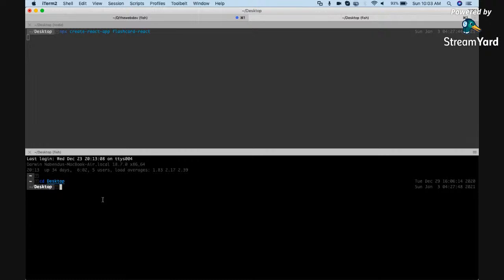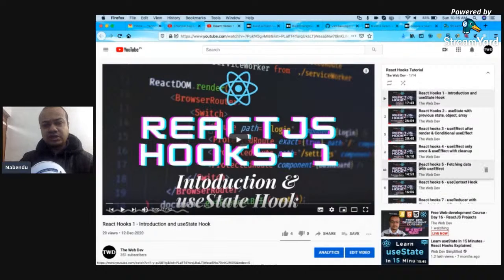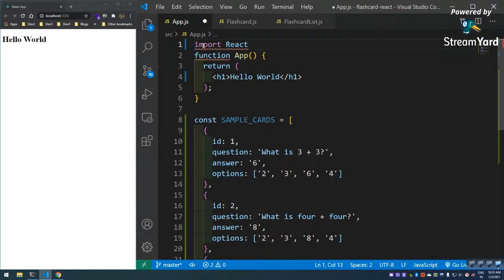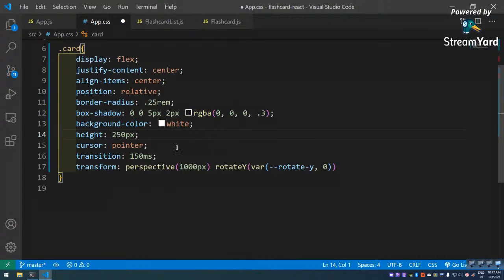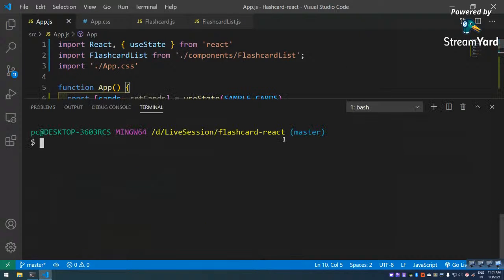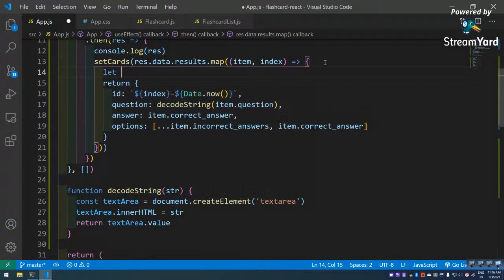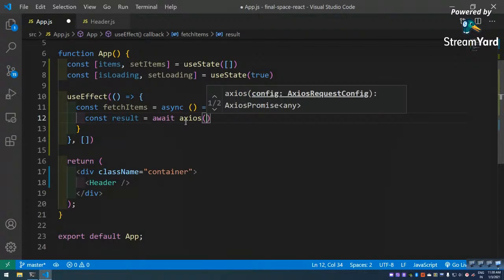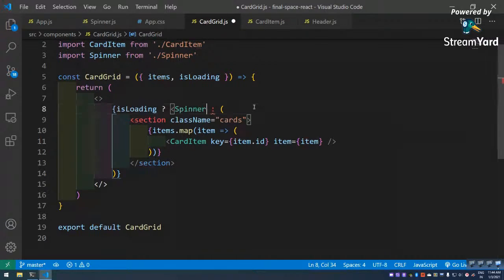🔴 Free Web-development Course - Day 16 - ReactJS Projects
This is the Final day of  the course. We will be doing two ReactJS Projects.

* Flashcard Quiz with React
* React app with Final Space API